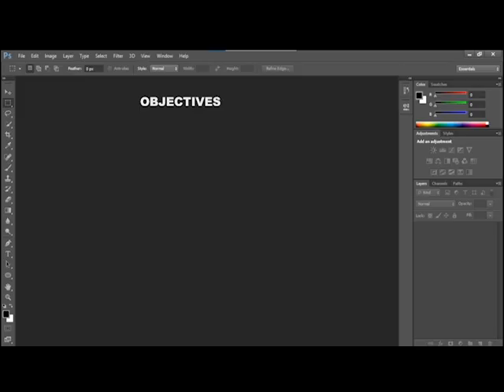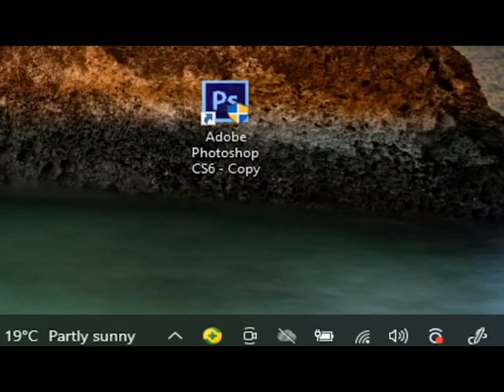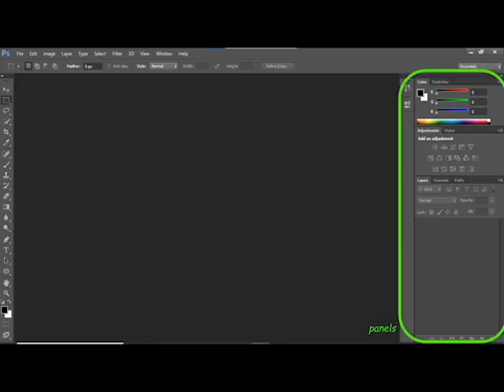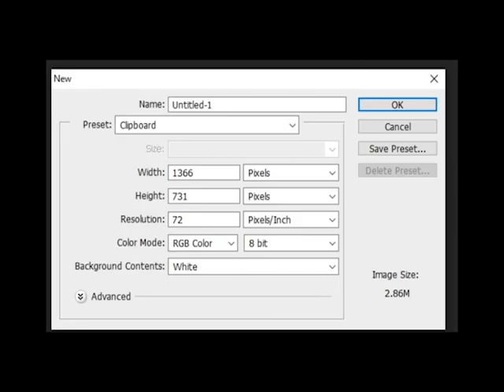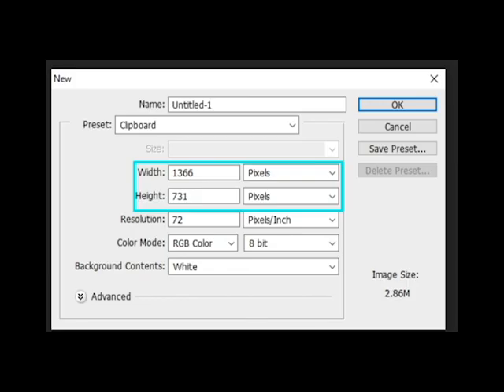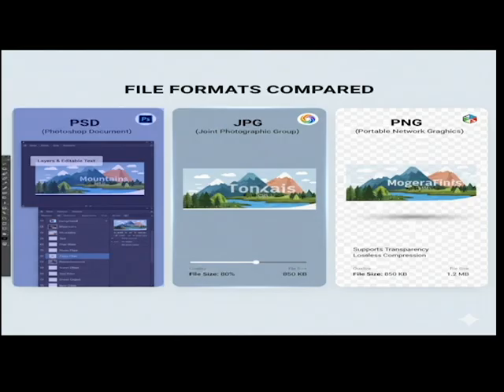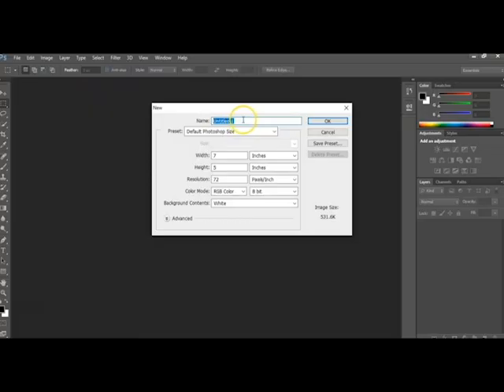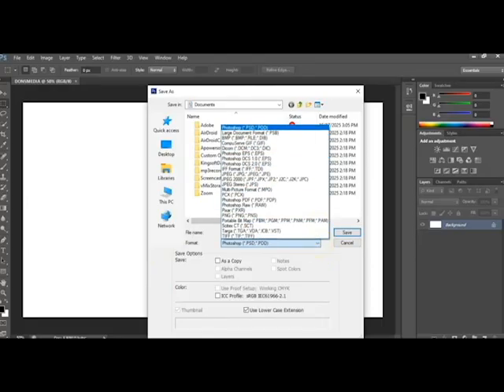ADOBE PHOTOSHOP TUTORIAL BEGINNER SERIES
If you're new to Adobe Photoshop, the New Document window can be confusing! This quick, essential Photoshop basics tutorial breaks down the two most important steps for any beginner: Document Setup and Saving/Exporting your final project.

We explain the difference between RGB and CMYK color modes, what DPI/PPI resolution means, and the critical difference between saving a working file (.PSD) and exporting a final image (.JPG or .PNG). Stop guessing and start every project the right way!